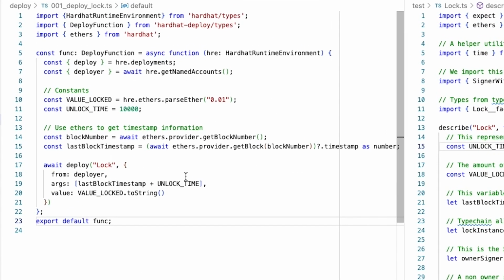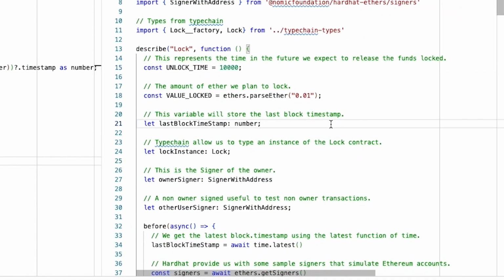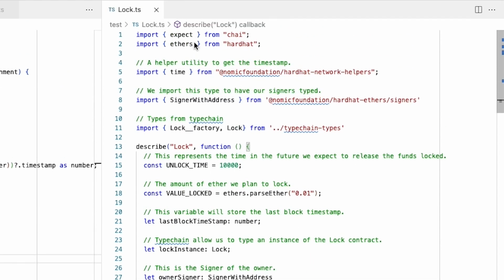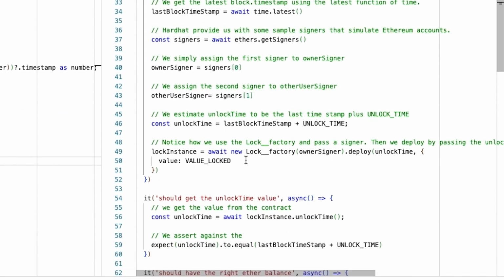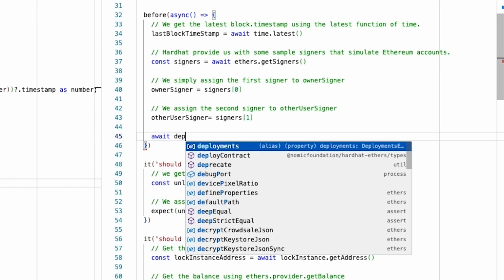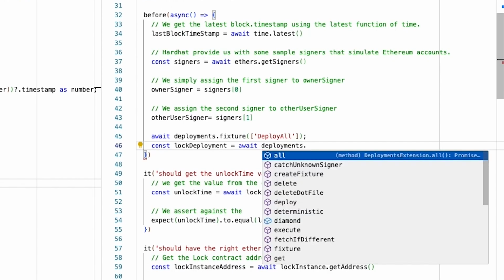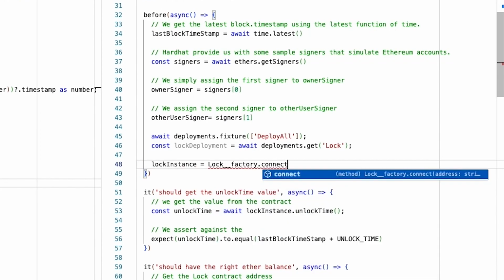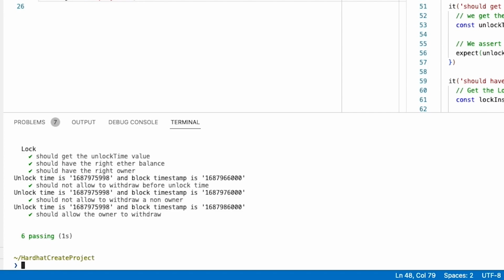Testing Your Deployment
Modify your test file to make use of the deploy script, allowing you to deploy your contract to different networks effortlessly. This saves time and ensures consistency in testing and deployment. Boost your confidence before launching your smart contract on test networks or mainnet. 🚀💡